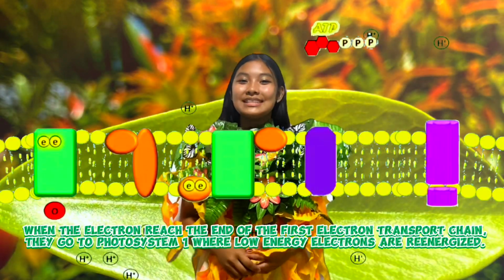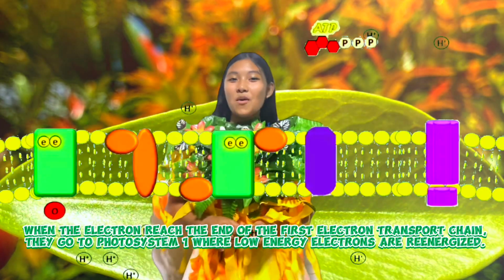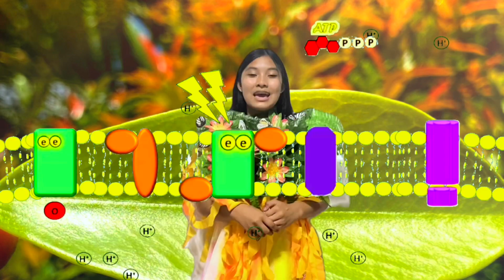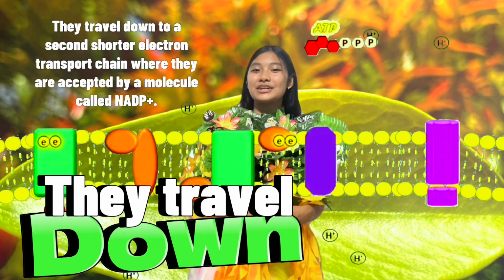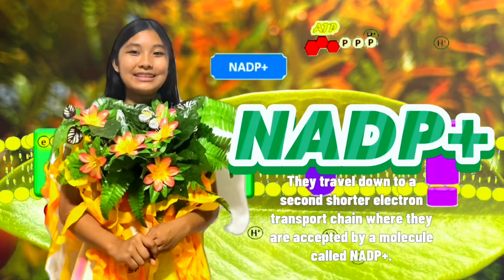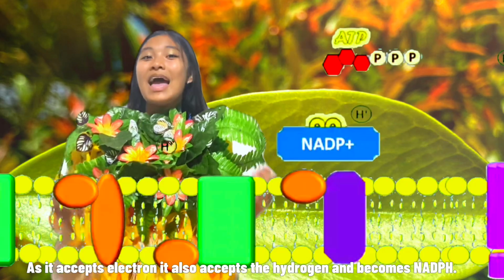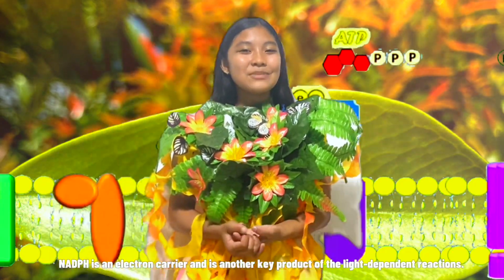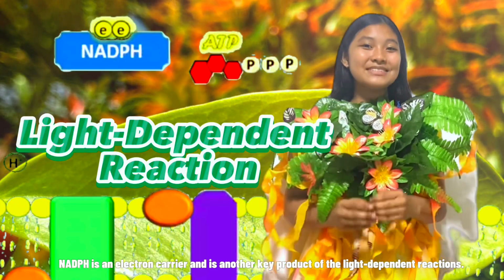SIYENSIKULA | Photosynthesis: Light-Dependent Reactions | Saravia NHS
Koronadal City Division | DSTF 2023